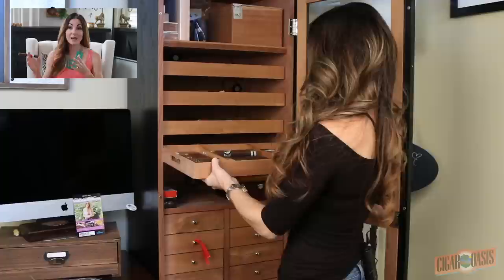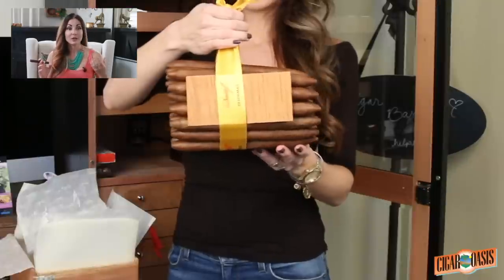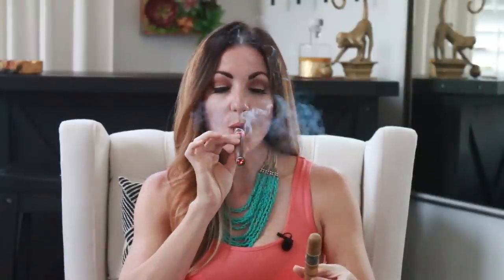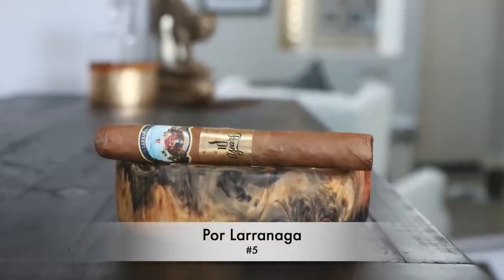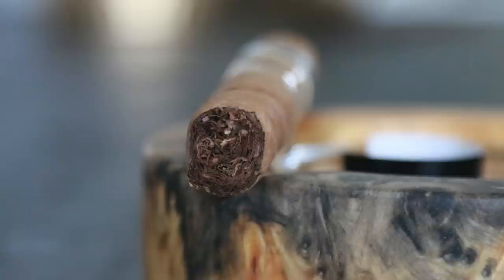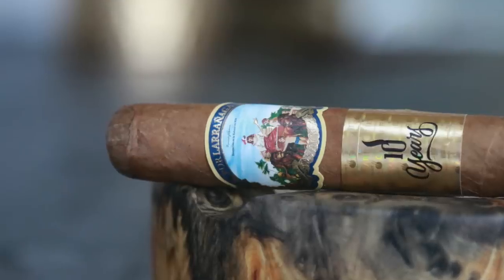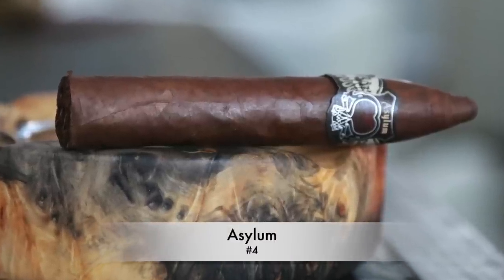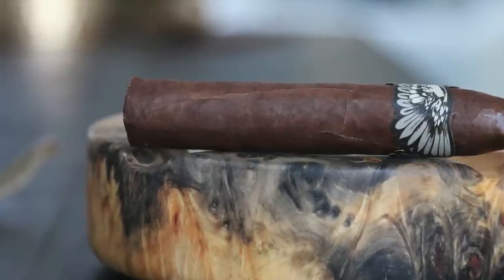Weekly Top 5 cigars giveaway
#1. LFD Coronado 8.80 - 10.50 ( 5 different vitolas)
Nica habano wrapper
DR binder and filler

#2. Hoyo de Monterrey Epicure Seleccion - $9
Honduran puro pays homage to Honduras which has been how eto Hoyo for more than 50 years
Using proprietary again techniques and old world craftsmanship
Notes: leather like an old brown leather chair, rich terrain earthiness, black pepper, milk chocolate sweetness, cedar

#3. Villiger La Meridiana (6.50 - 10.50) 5 vitolas
nica puro on the bolder side
Notes: hints  milk  chocolate, med roast coffee, damp earth, roasted cashew and light spice - very balanced

#4. Asylum - CLE
Nica puro
Med- full bodied

#5. Por Larranaga CIgars - $9
Ecuador Connecticut wrapper
Domincan Republic - piloto 2012 vintage
Domincan filler - Piloto 2012 and Olor 2013 vintage
Notes: aged cedar, earthy, honey and sourdough toast

Links to buy these Weekly Top 5 Cigars (Always check your local B&M first ):

Cheers!